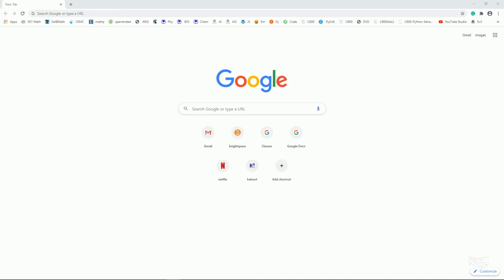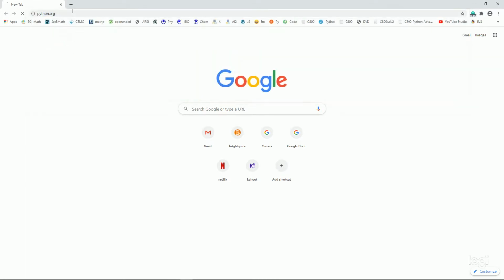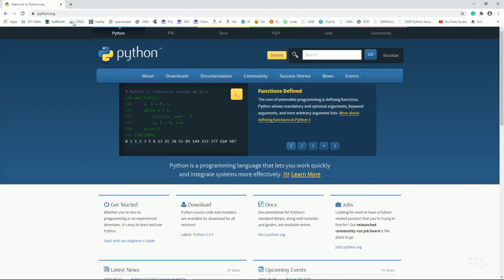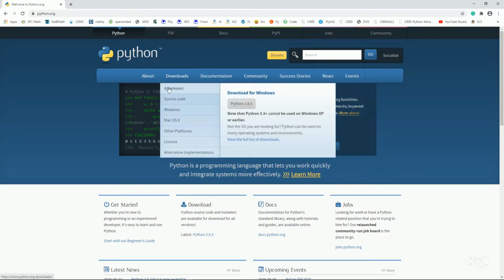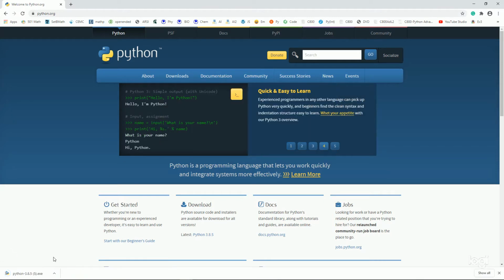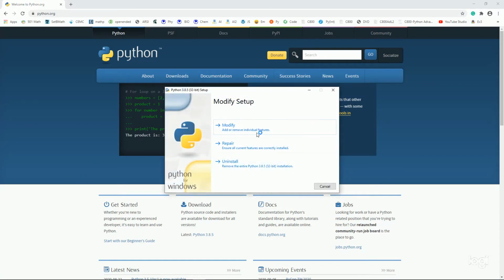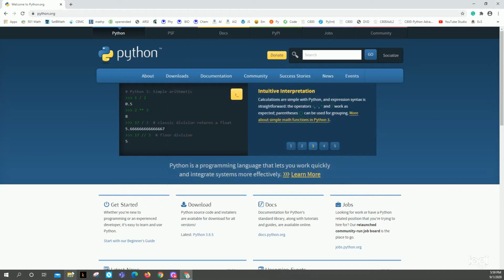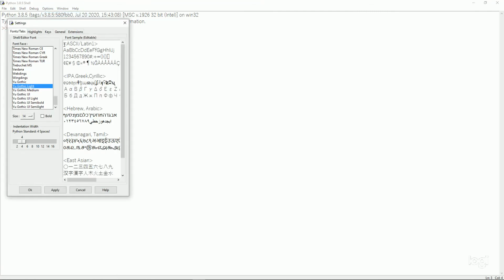DOWNLOADING PYTHON IDLE ON WINDOWS 10